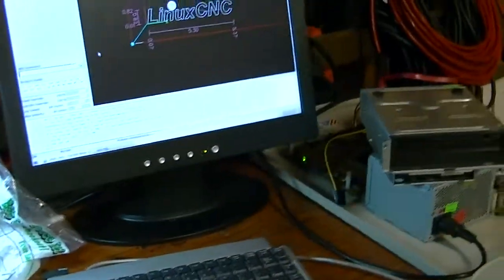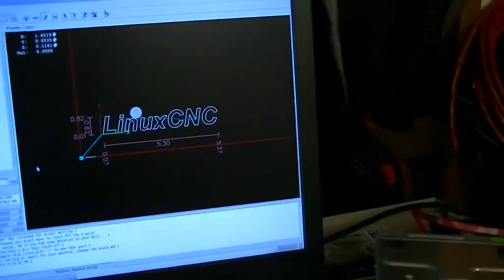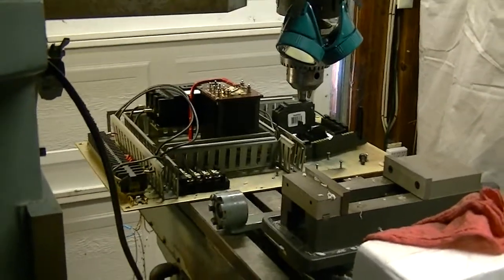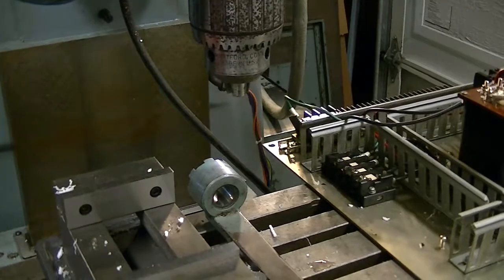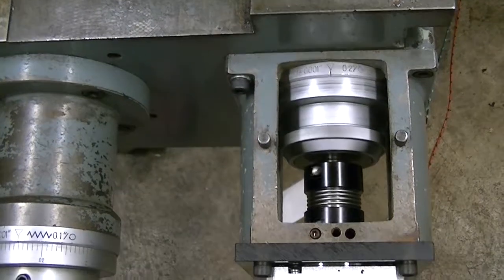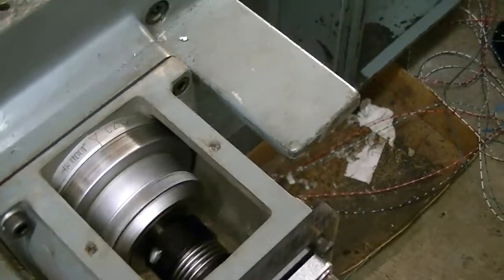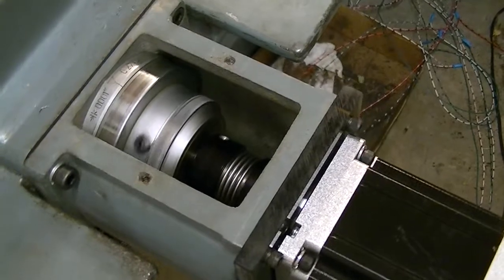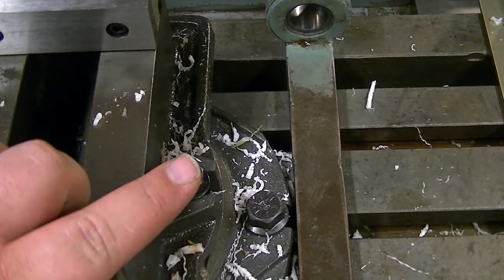The Albatross dances!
The first program run on my Shizuoka AN-S CNC mill. I had mounted the stepper motors the day before, so the wiring and software setup were pretty quick. I'll cut something soon!